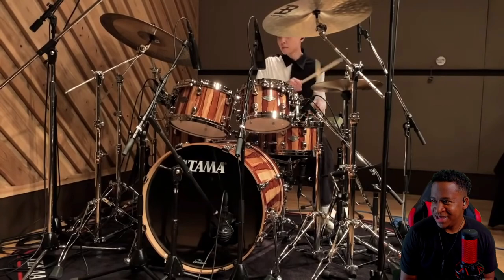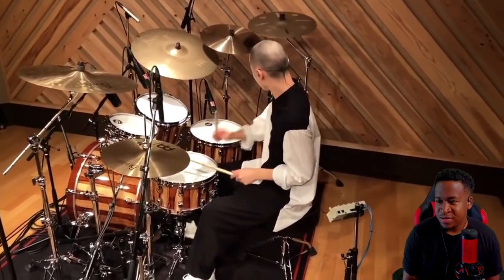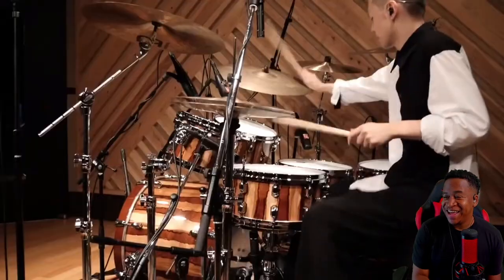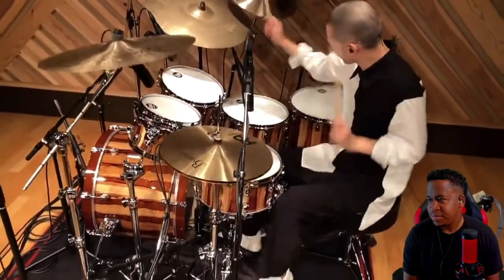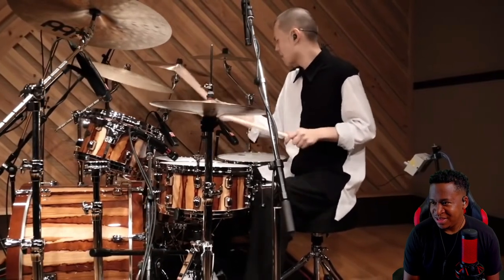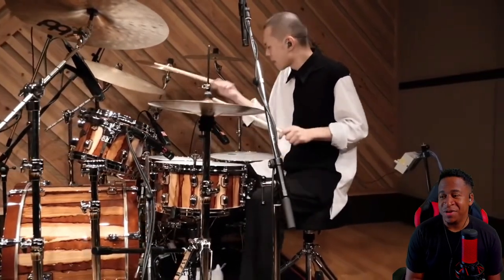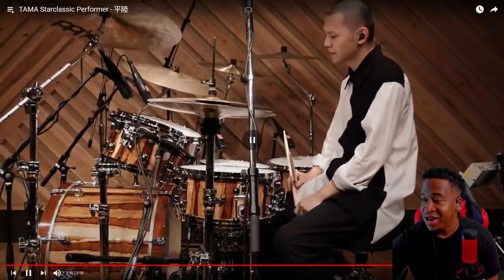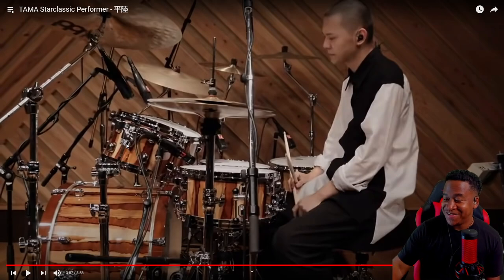Come On Bro!!!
Sweetwater Has Just Released Some Amazing Deals That You Can Take Advantage Of Right Now! Click Here!